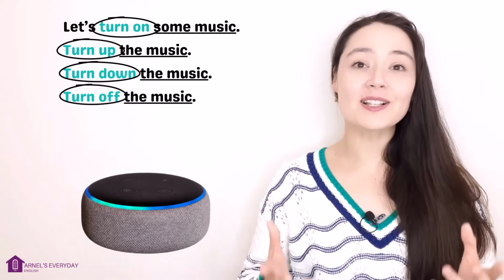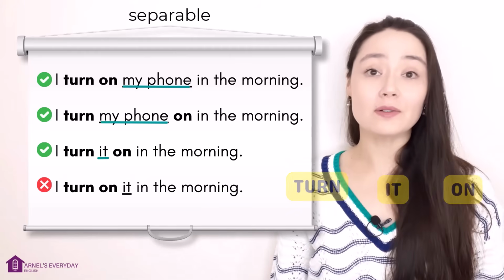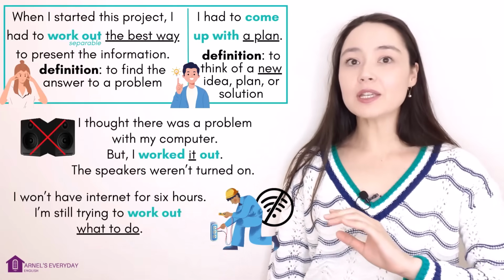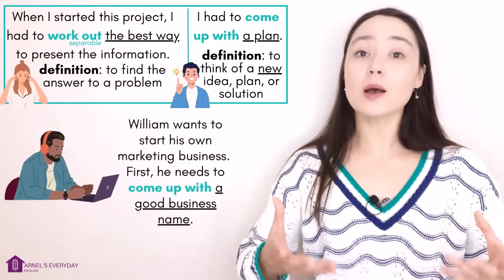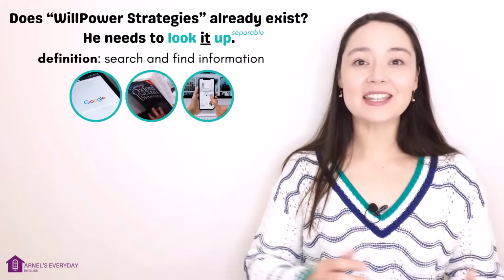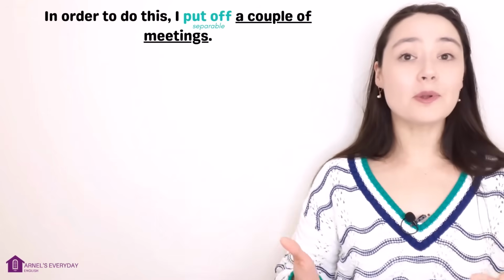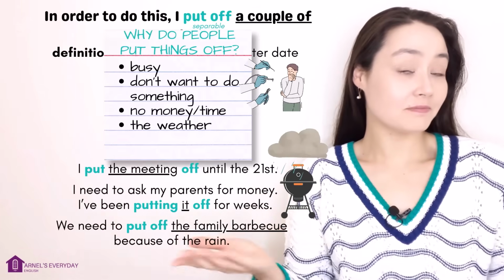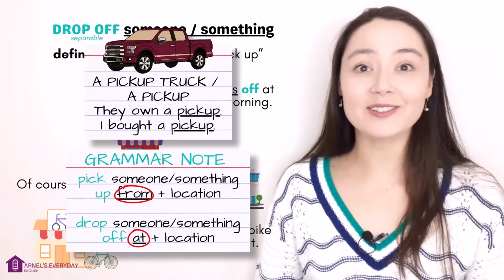I use these PHRASAL VERBS every day! - you can too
Phrasal verbs are an essential part of the English language. Without them, you are limited. I know you've seen and heard phrasal verbs around like: wake up, meet up, put off, go away, sleep in, take away, take up, etc.

In today's lesson, I teach you some very common phrasal verbs that I use most days. After today's lesson, try to use them in YOUR conversations or writing.

⏰ Use these timestamps to help you:
00:00 intro
00:46 turn on, turn off, turn up, turn down
01:58 common mistake
03:00 separable phrasal verbs – grammar
04:40 my phrasal verb PDF workbook: Your Phrasal Verb Journey
06:24 work out, come up with
09:22 look up
10:29 go on
12:04 catch up
13:22 put off
 14:56 run out of
16:05 pick up
16:47 drop off
18:15 put away
19:00 look forward to
21:06 test

Can you please let me know your score in the comments below? Did you get 15/15? Or maybe 10/15? You can even write me an example sentence with a new phrasal verb!

📚 WANT THE LESSON NOTES FOR THIS VIDEO + MORE?

Come and learn English with me in GRAVOTION:

✅ Downloadable PDF notes for this lesson

Arnel

CREDIT:
MUSIC during "turn on, turn off, etc": Mini Vandals Who do you think you are?